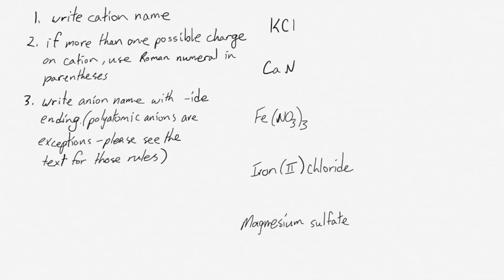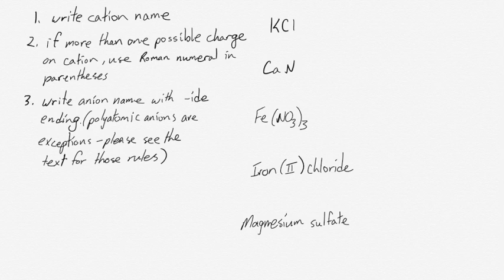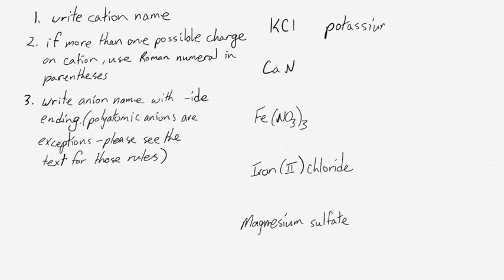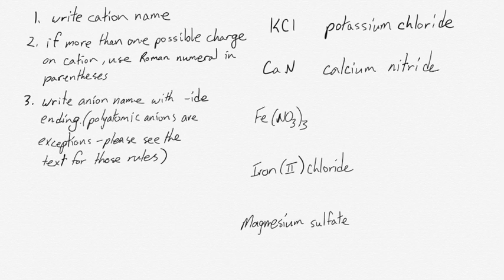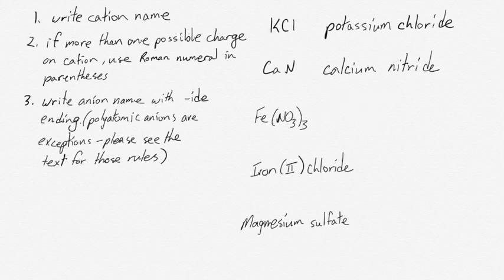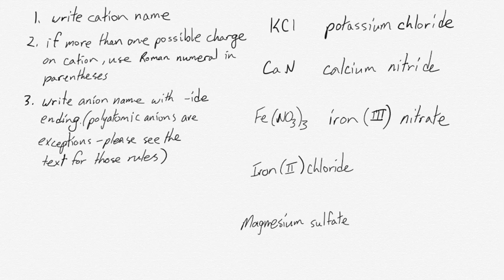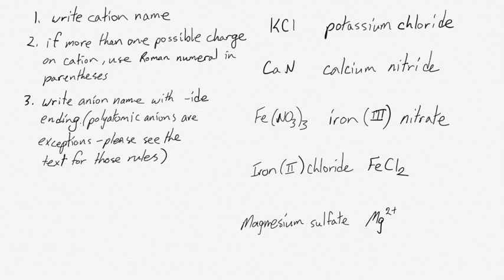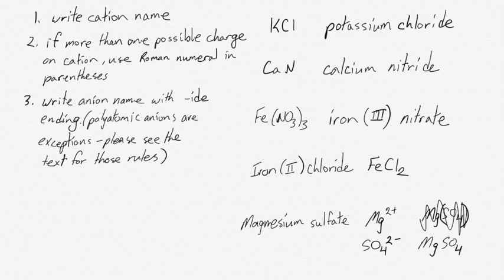Naming ionic compounds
Rules for naming ionic compounds